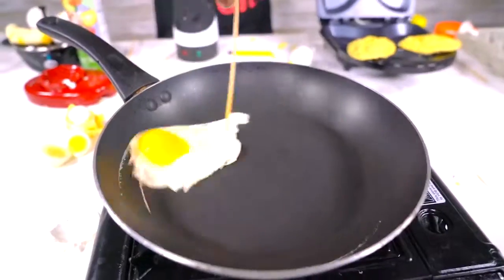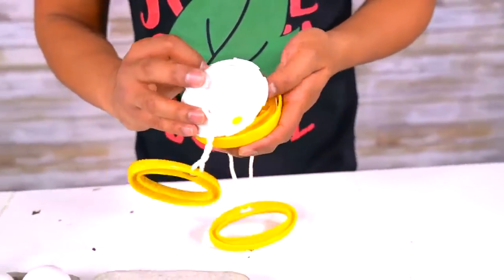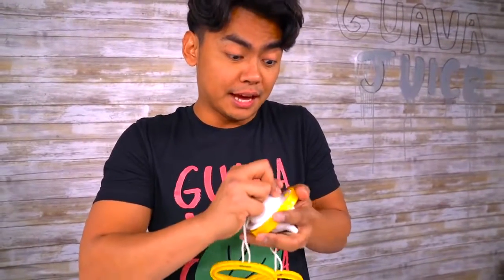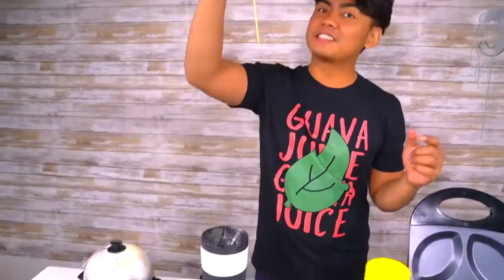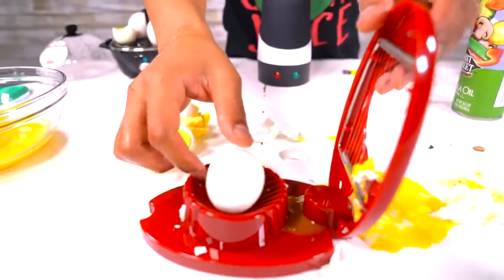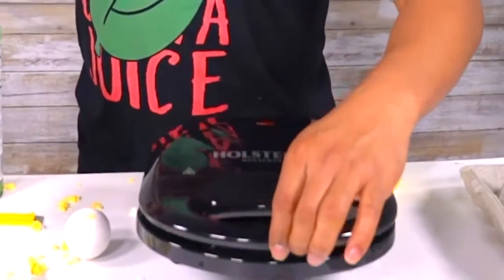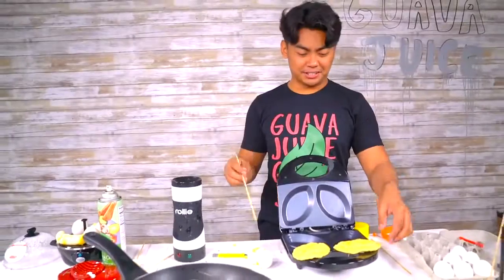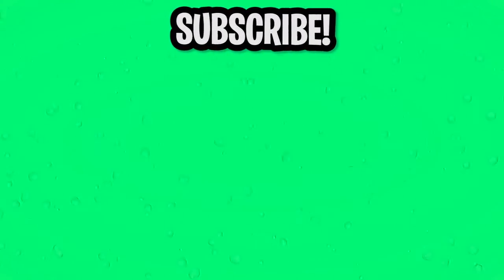Trying Weird Egg Gadgets You Never Knew About